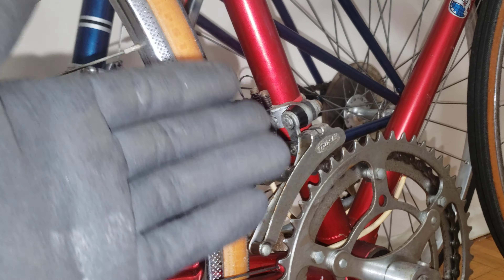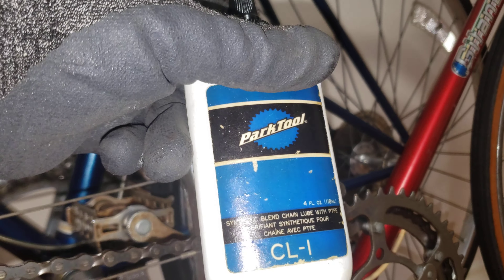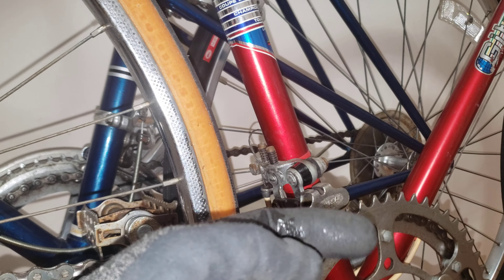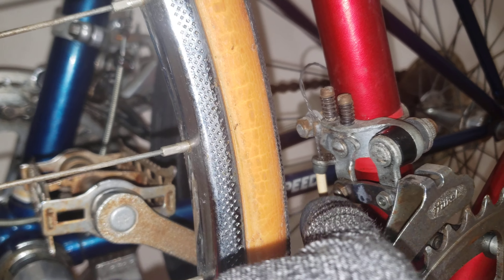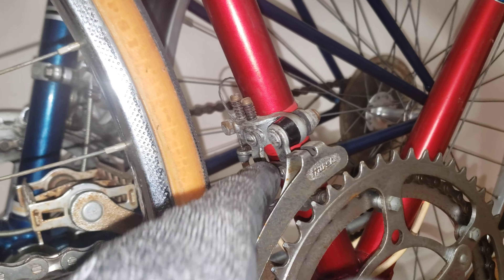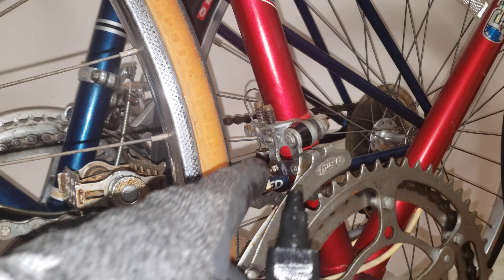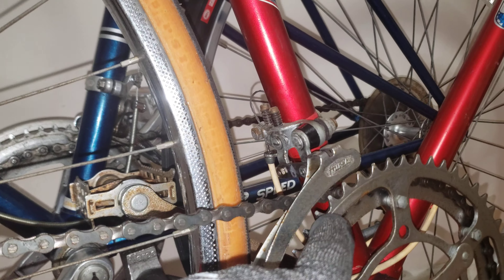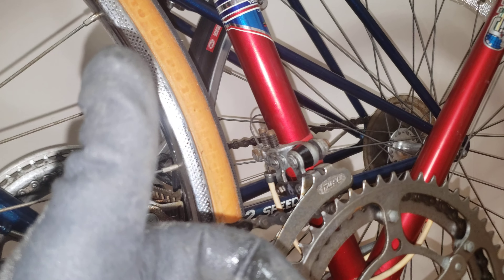Sluggish - Sticky - Stuck Front Derailleur? Easy Fix! - 4K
In this video I give demonstration how to fix the front derailleur on your road or mountain bike  that is stuck or sluggish.

All the cyclist should have these ten items handy.

For Worldwide viewers :

Castelli Mortirolo Jacket Fizik Bike Shoes Castelli Jersey Parktool multi tool parktool screw drivers microfiber towels CL1 parktool Lube AWS-1 Wrench Tire Livers Floor pump Giro Agility helmet Gopro Hero 10 Black